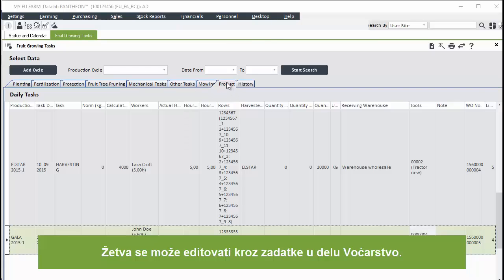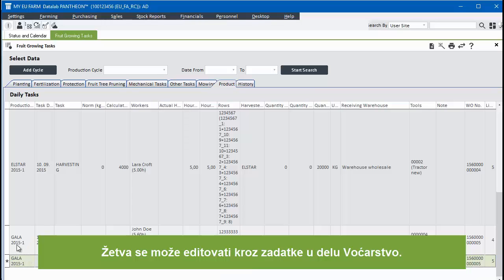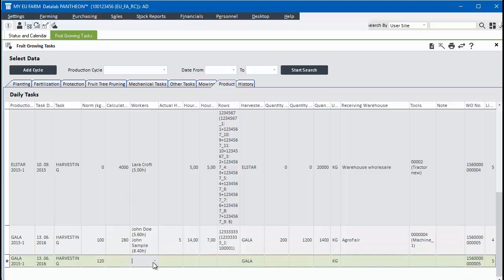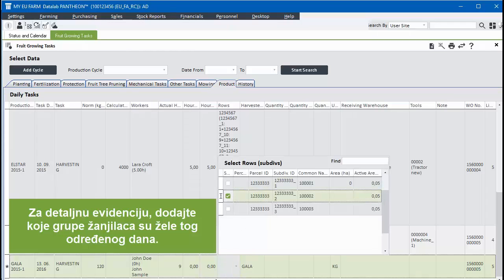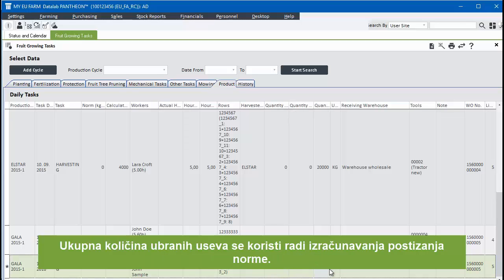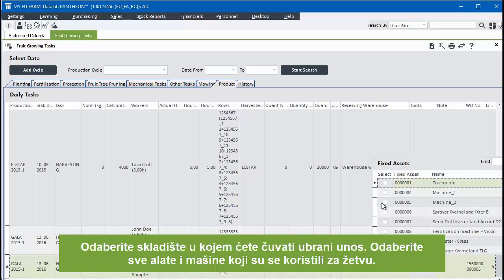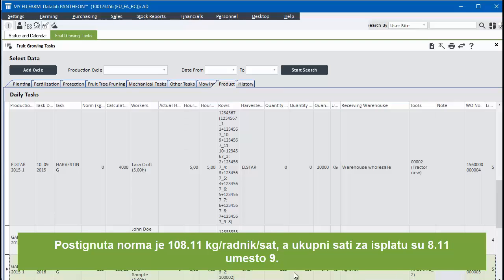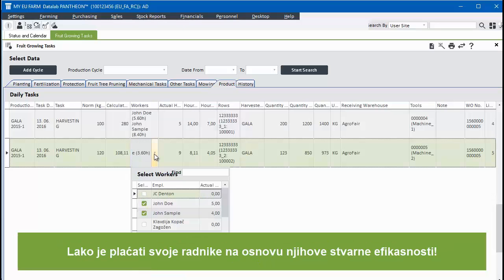PANTHEON Farming – Softver za poljoprivredu – Žetva | RS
PANTHEON poljoprivreda predstavlja najkompletnije rešenje za moderno, savremeno upravljanje poljoprivrednim gazdinstvom.

PANTHEON poljoprivreda je porodica poslovnih IT rešenja, koja savršeno odgovara poljoprivrednicima, voćarima, vinogradarima I proizvodjačima vina. Svaki od pod-programa funkcioniše kao nezavisna celina, a svi oni zajedno formiraju širi informacioni sistem za veća poljoprivredna preduzeća.
U ovom videu: Žetva je najveća radna aktivnost po intenzitetu u sezoni rasta. U ovom slučaju ćemo vam pokazati kako da podesite norme za žetvu, a držite evidencije pod kontrolom tako da možete isplaćivati radnike na osnovu njihove stvarne efikasnosti.